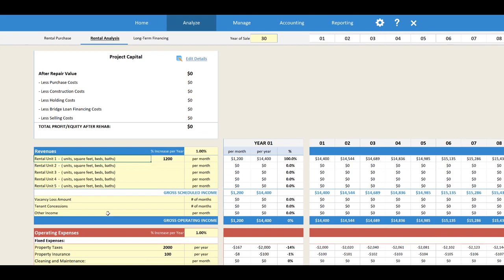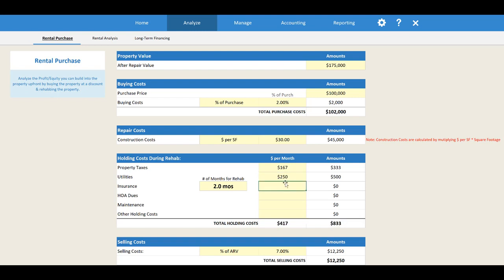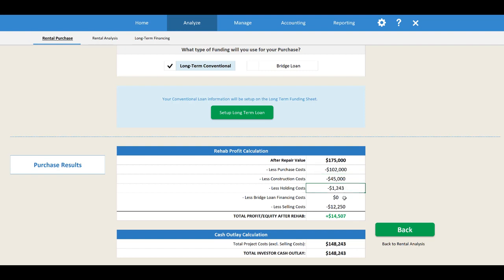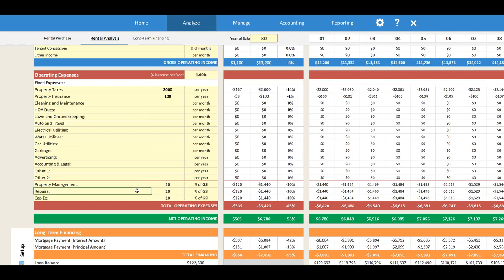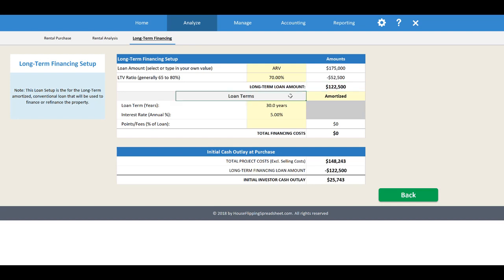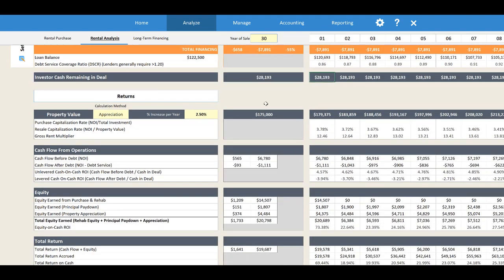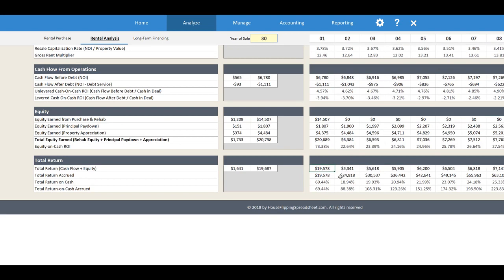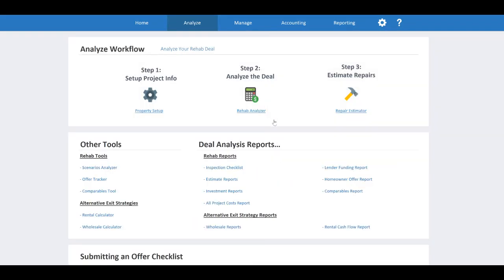How to Analyze Rental Deals & BRRRRDeals using the House Flipping Spreadsheet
Learn how to Analyze Rental Deals & BRRR Deals using the Rental Calculator in the House Flipping Spreadsheet.